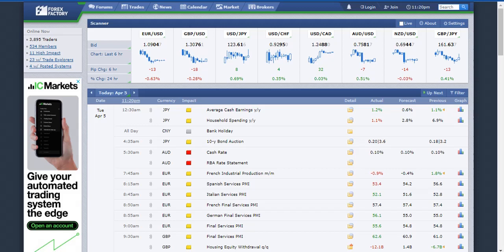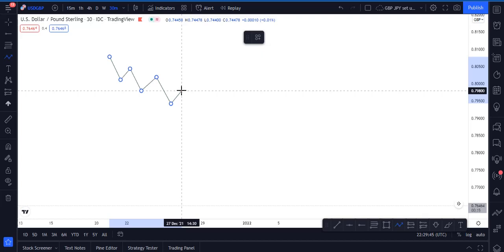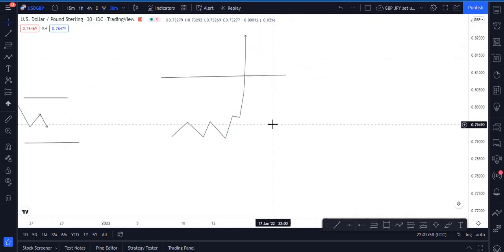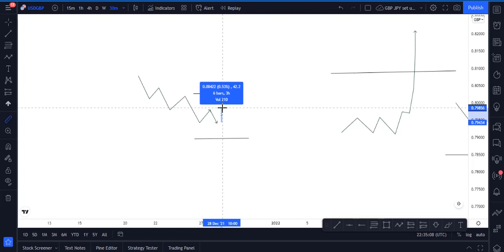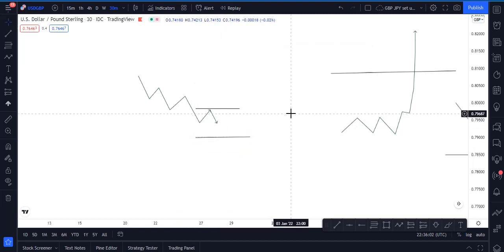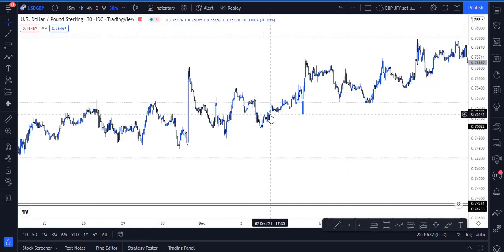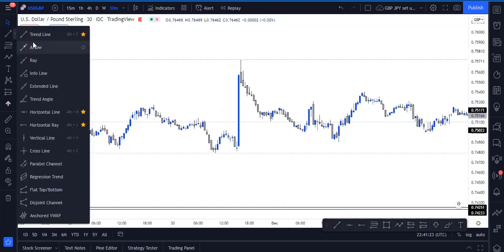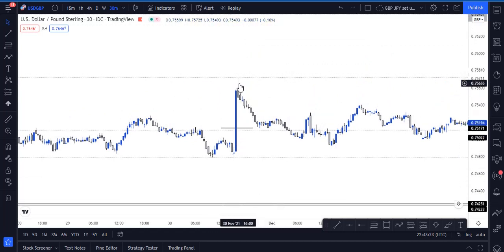Best Strategy To Trade The News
__/Get Funded with $10,000+ to trade against the market By MMF\__

__/Best Broker to trade Boom and Crash\__

__/Join BBA 2022 & Learn To Trade Well\__

___watch this 5 Box Strategy To Catch Spikes in Boom and Crash \___

__/How To Know Who Is In Power In The Market\___

1. Before you trade this strategy, Watch and Learn About Market Foundation here

2. Watch the strength and weaknesses of Support and Resistance